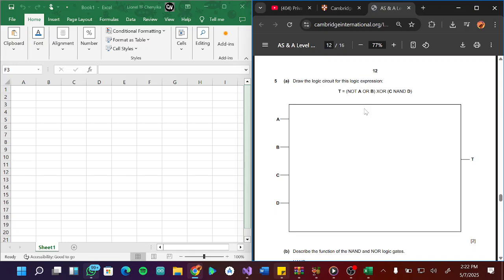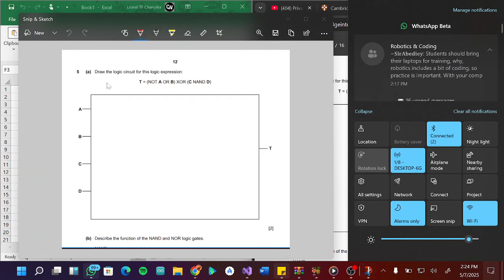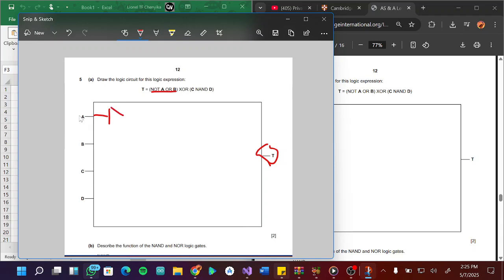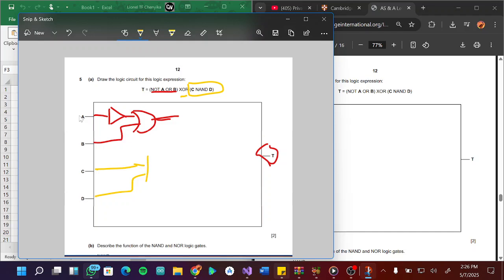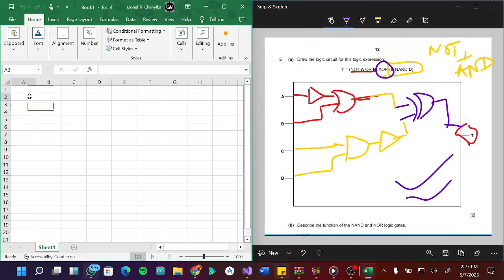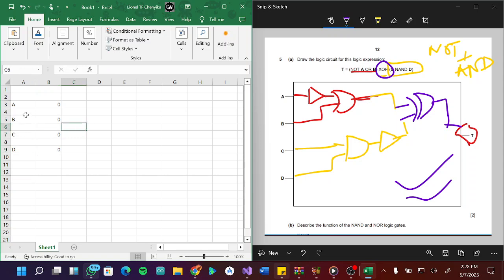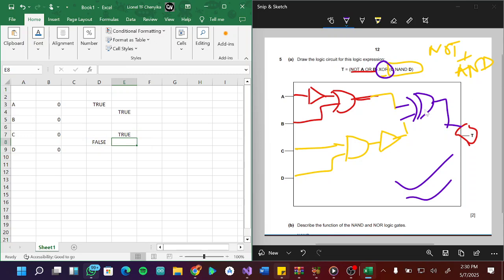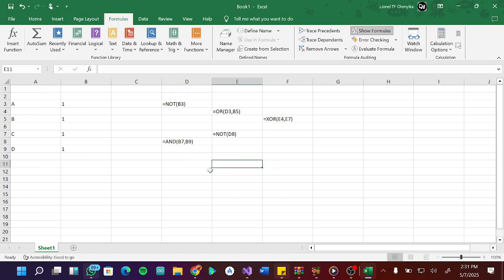Simulation of Logic Gates- Combinational Circuits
Apologies for the echo 😬

🧠 Logic Gate Simulation in Excel – Quick Tips:

✅ Use Boolean Values – Enter TRUE and FALSE as inputs.

➕ AND Gate – Use =AND(A1, B1) to simulate AND logic.

➖ OR Gate – Use =OR(A1, B1) to simulate OR logic.

❌ NOT Gate – Use =NOT(A1) for inverting input.

🔀 Combine Gates – Nest formulas like =AND(OR(A1, B1), NOT(C1)).

🔎 Use Conditional Formatting – Highlight outputs visually.

🧪 Test All Combinations – Create a truth table using 0 and 1.

🔄 Drag Formulas Down – Apply logic to multiple rows quickly.

📊 Visualize Outputs – Use color or charts for better clarity.

💡 Keep It Simple – Focus on logic flow, not complex formatting.